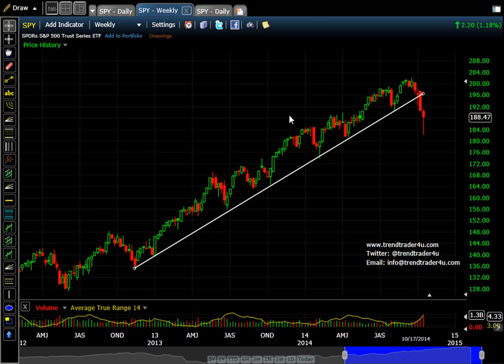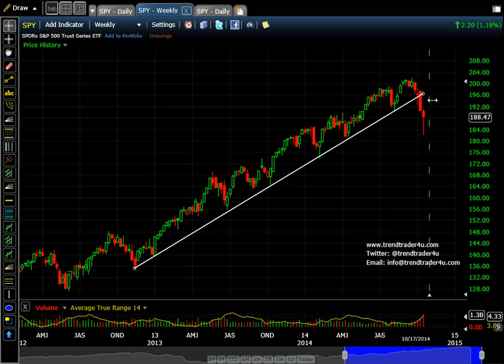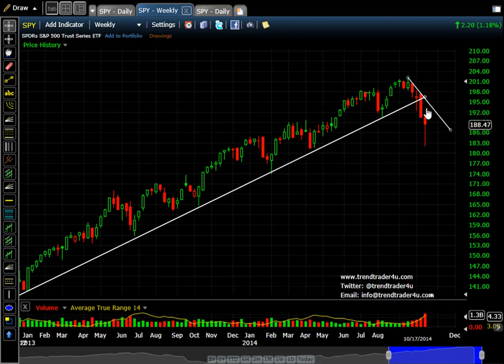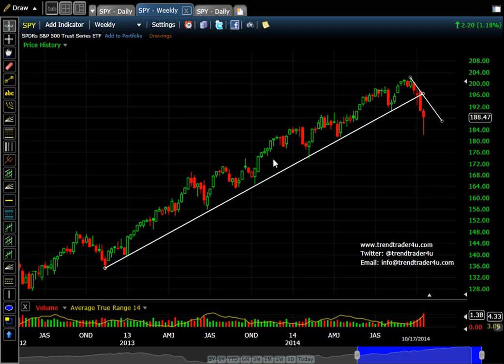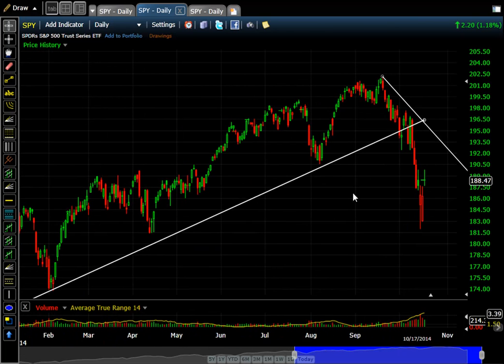Professional SPY Weekly Analysis 10/19/14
Please also review last week's analysis of $SPY as a reference point if you haven't been watching them. I make my videos very clear and they are based on what I see not what I want/feel/think its going to happen. My thesis is strictly on technical basis. aka Jazz